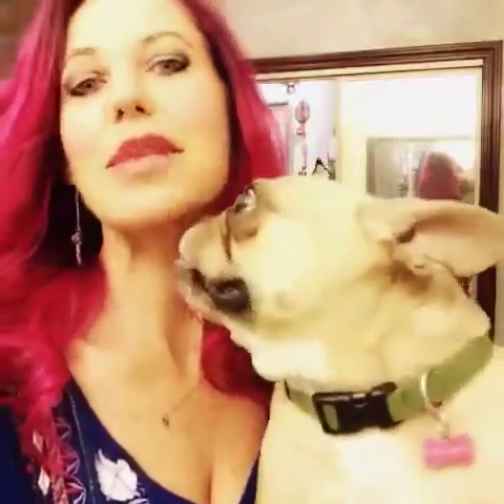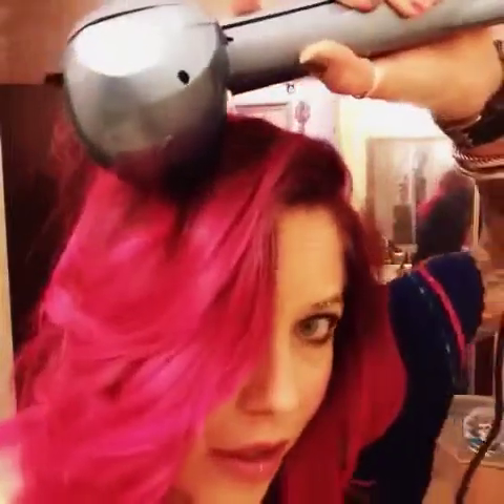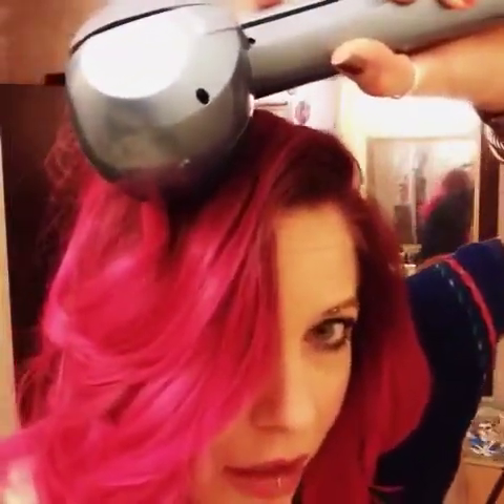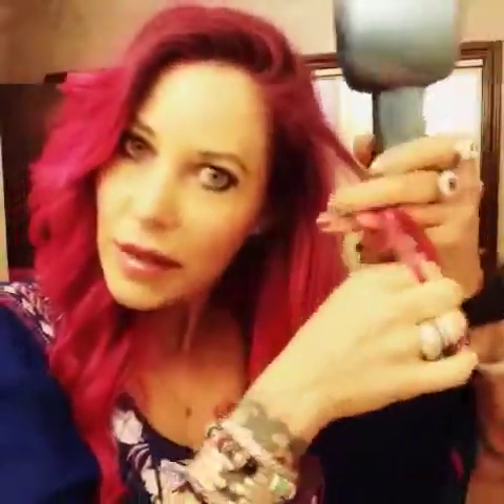Curl machine and French Bulldogs